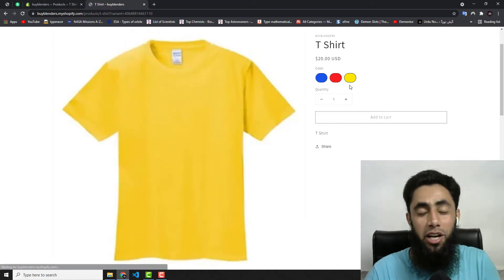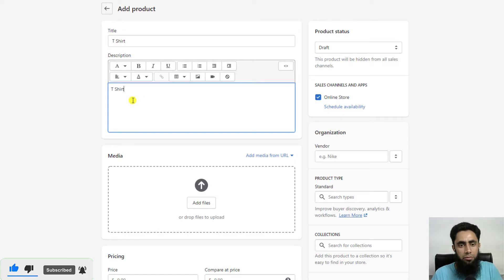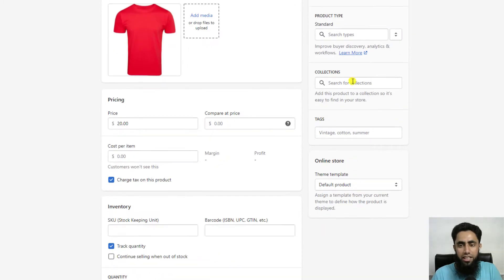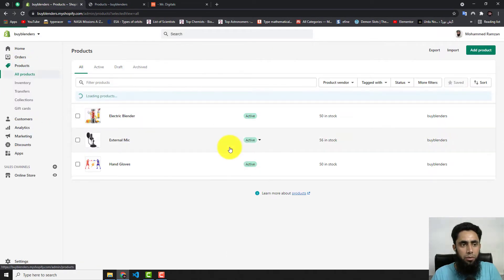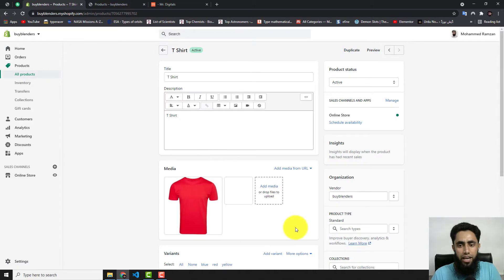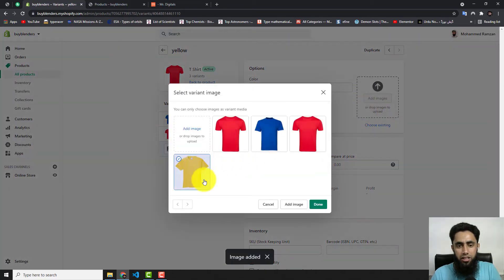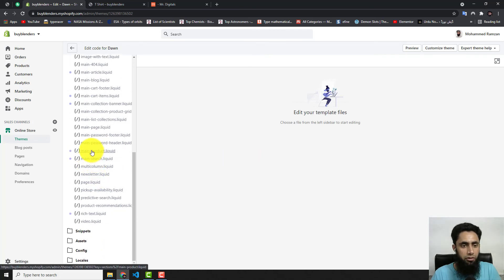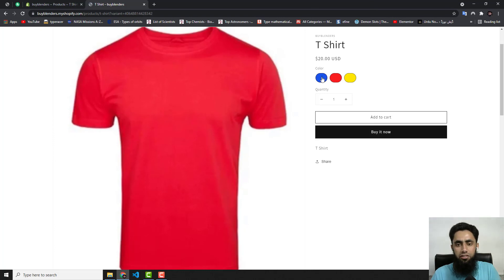How To Create Color Swatches for Product Variants in Shopify (Dawn Theme) | Copy & Paste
👋Skype: mohdramzaan112